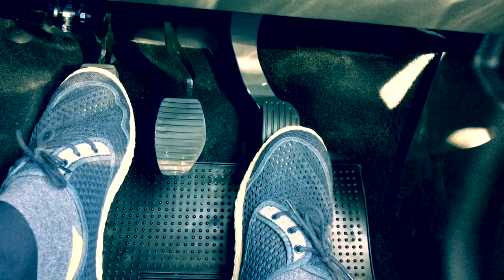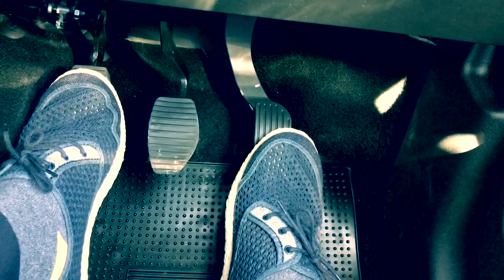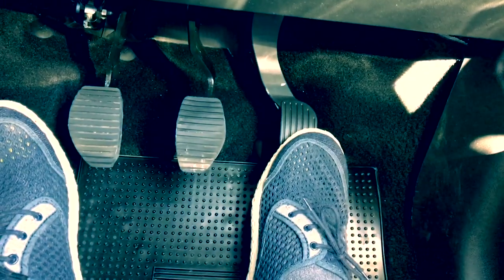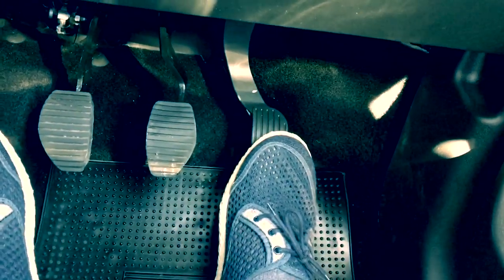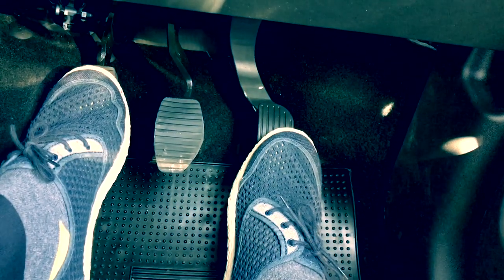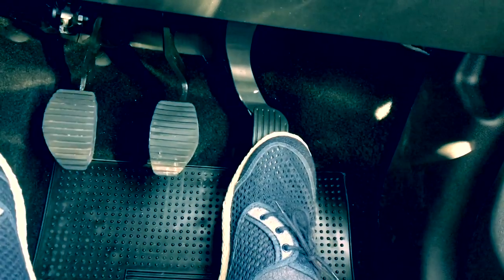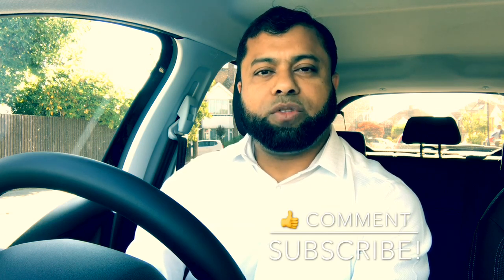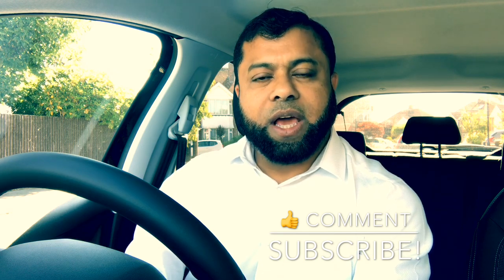How To Avoid Stalling - Avoid Stalling In A Manual Car!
This video explains what is stalling and how to avoid stalling in a manual car. Learning to driving in a manual car the learner must understand fully what is clutch control and how to do the clutch control and fully understand why a car stalls and how to avoid stalling.

This video/lesson will explain fully what is stalling and how to avoid stalling, and there is a video/lesson on the Channel on Mastering Clutch Control:

Clutch Control Step By Step - Clutch Control Fully Explained

All learners must learn and understand fully what is clutch control and what is stalling and how to avoid stalling - this video and the video above will help fully these two subjects.

A learner will stall and keep on stalling if they don't understand why they are stalling in the first place and what they should do avoid stalling. Knowing car stalling reasons is a must for all learners so then they can practice to make it better.

0:00 Intro
0:34 What is stalling?
0:43 The reasons for stalling
5:44 Coordination of accelerator and clutch explained

Flat Shoes For Womens - Best For Driving

Car Seat - Extra Height Booster

Sunglasses Men/Women - Preventing Glare - Fit over Prescription Eyeglasses

Men/Women Polarised Wrap Fit-Over Prescription Glasses

60 Minutes Young Driver Lessons Gift Voucher for ages 10-17

Sat Nav TomTom - 5 Inch

Sat Nav TomTom - 6 Inch

Sat Nav TomTom Car GO Premium

The Official DVSA Highway Code

Keep Calm I'm Learning to Drive Mug Gift

Driving Lesson Ceramic Money Box

Driving Tests Success All Tests DVD

Dash Camera Dash Cam 1080P Full HD Car Driving Recorder

Car Mount Non Slip Holder

Blind Spot Mirrors For Cars

Blind Spots Mirrors - 2 Packs